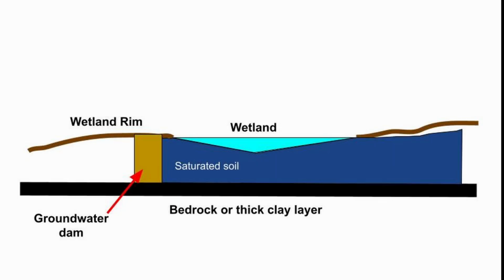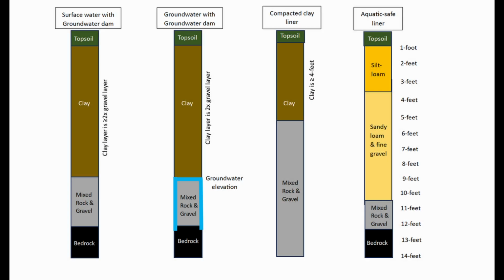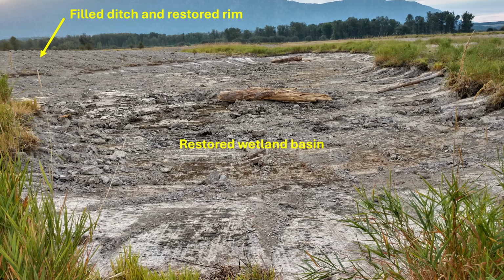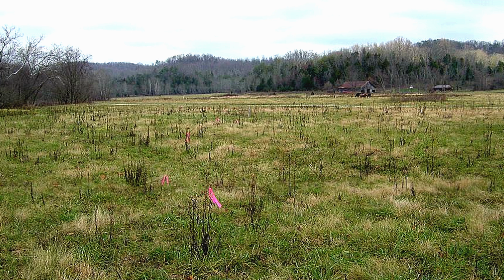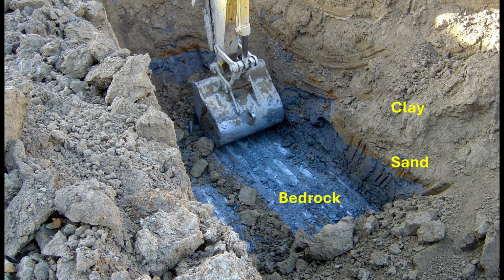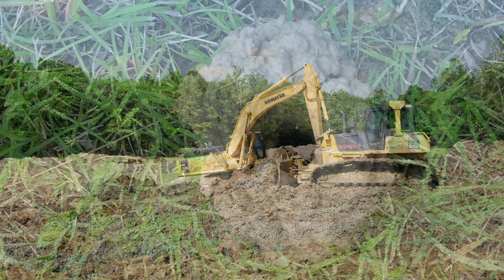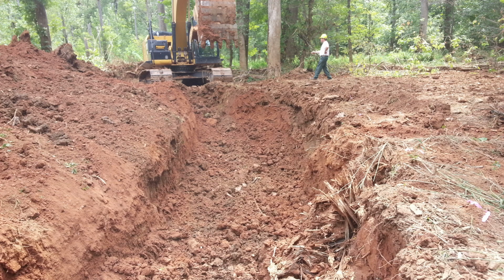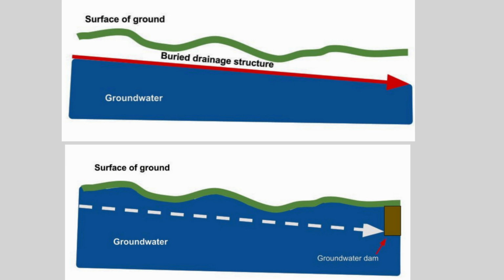Groundwater Dam Construction for Building Wetlands (Episode 14}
The most effective way to restore surface water and groundwater elevations and hydroperiods in a wetland, lake, or pond is to use a groundwater dam. Tom Biebighauser shows in detail how groundwater dams can be used to restore wetlands of any size at a reasonable cost where clay texture soil is present. He has been using the groundwater dam technique since 1979 to successfully restore thousands of wetlands and streams around the world.